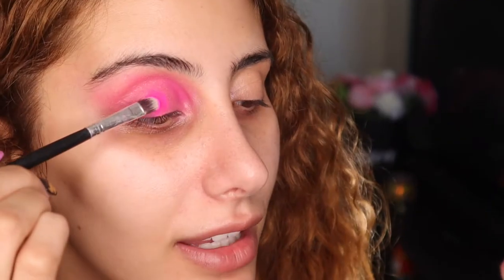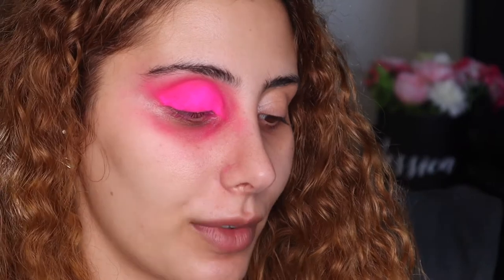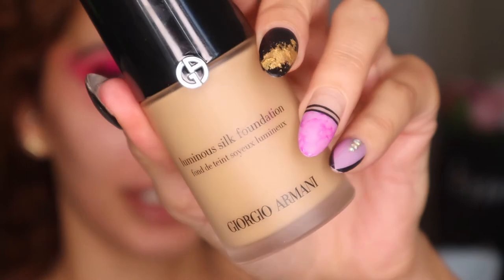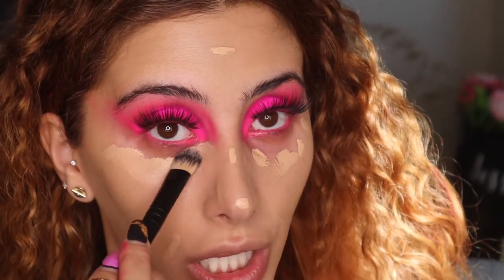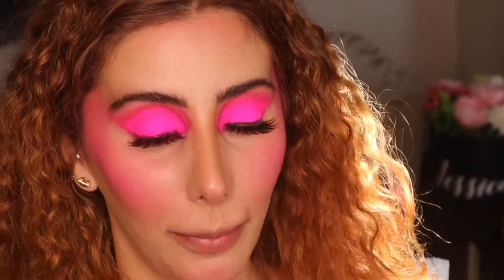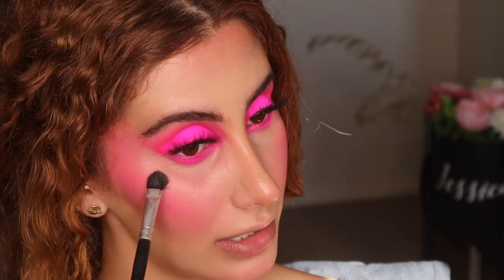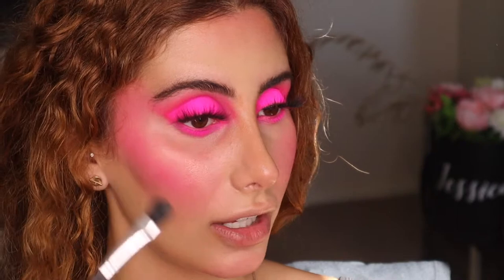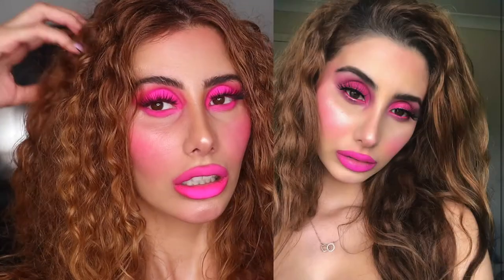CHALLENGE!!-RECREATING A LOOK FROM 1 YEAR AGO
Smokey Eye for Beginners + Tips and Tricks

I hope this was easy to follow, I just wanted to add the extra blending steps I usually take, ALSO I HOPE YOU LIKE THE GLOW UP OF THIS LOOK!!!

As I said this is a challenge!
Make sure to hashtag.

So I can see it and feature you on my instagram story, YouTube and maybe my feed ;P

Let me know what you thought about this video,
 THANKS FOR WATCHINGGGG!!

Pallet Used- BPerfect X Stacey Marie

Colours used : Wifey & Funk
Helenecosmetics - Neon Pink

Lips - Jeffery Star - Diva

Let me know which side you like better :)